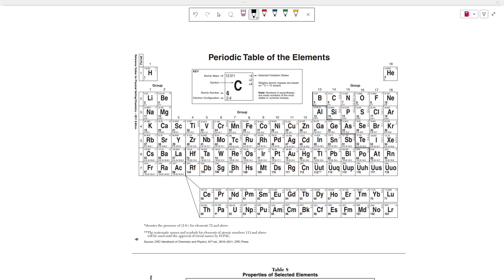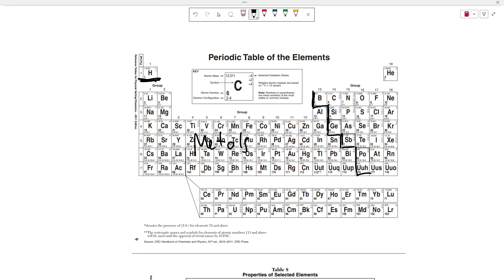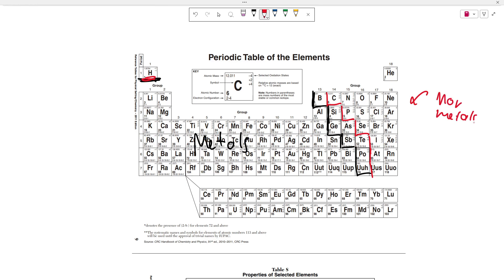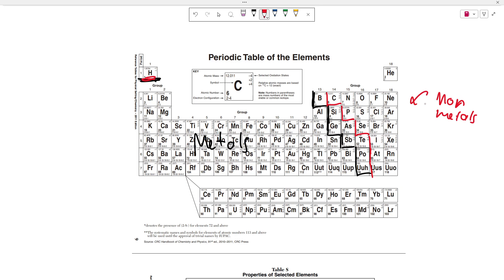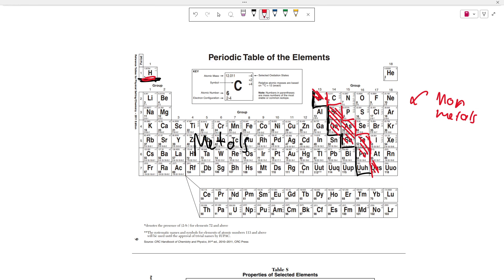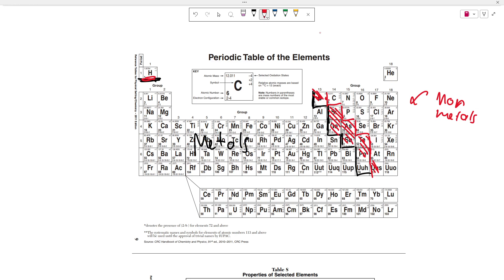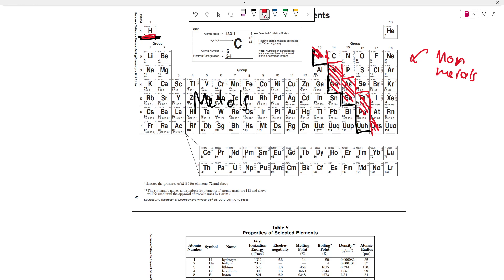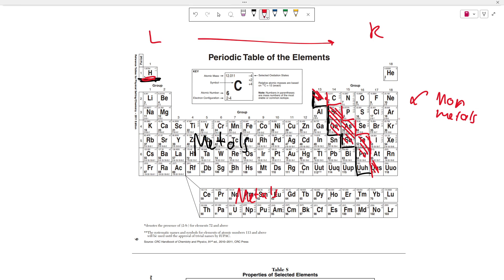5 MIN REVIEW: Metals V.S. Non metals | (Chemistry Regents)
This video covers almost everything that you need to know about metals, non metals, and metalloids for the upcoming chemistry regents exam.